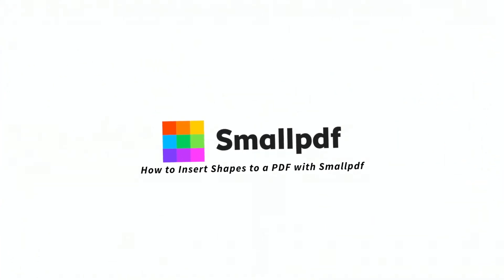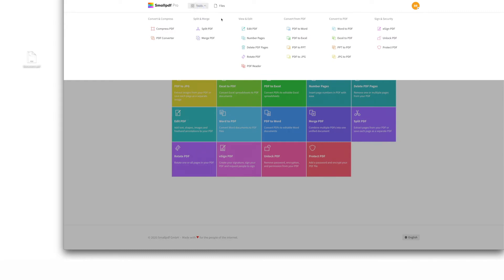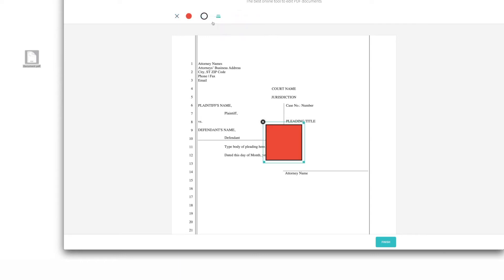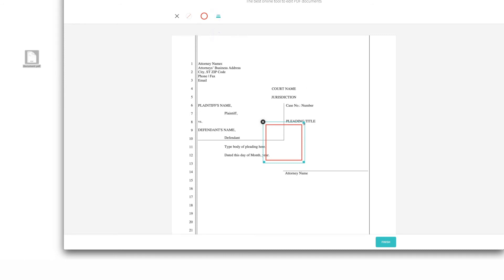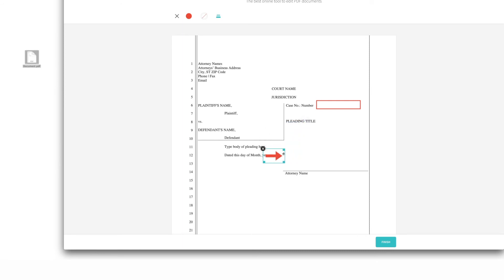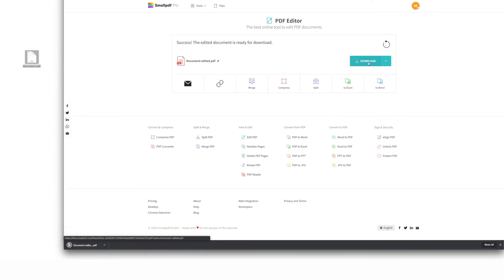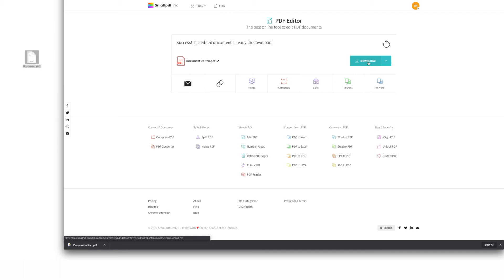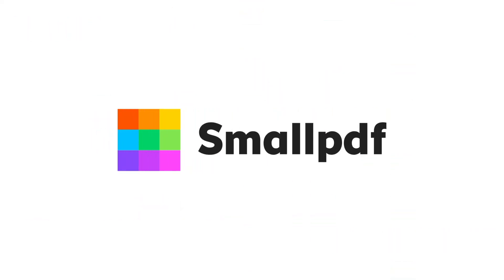Insert Shapes to a PDF, with Smallpdf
Try our PDF editor to insert shapes to a PDF. Here's how to add shapes in PDF. Try now our Edit PDF tool for a quick and easy way to insert shapes, lines & arrows to your PDFs.

Ever stop and notice just how much we interact with shapes?

Think about it! Arrows tell us where to walk. Eight-sided signs show us where to stop on the road. And don’t get me started on these little rectangles…

Similar to how shapes help us through daily life, a little bit of visual guidance goes a long way in helping people navigate the critical information you work so hard to present. Maybe it’s boxing in an important piece of text. Or circling an image you don’t want people to miss.

We created the Edit PDF tool so you can strategically place and customize shapes throughout your PDF. Quickly. Easily. And all online.

Here’s how to insert shapes into your PDF using our helpful Edit PDF tool:

1. Go to Smallpdf.com.
2. Access “Edit PDF” from our menu of tools.
3. Drag and drop your PDF file over the tool interface.
4. Click “Add Shape” in the toolbar.
5. Select the shape you want to insert.
6. Place the shape wherever you want.
7. Customize the shape by filling color, border color, and border thickness.
8. Once you’ve placed all of the shapes you need, click the “Finish” button in the bottom right hand corner of your screen.
9. In no time, you’ll have a new PDF with beautiful, helpful shapes inserted throughout.
10. Just remember to download your new PDF on the next page.

Chapters ⬇️
00:00 Smallpdf editor
00:45 How to insert shapes to a pdf?
1:03 Customize shapes